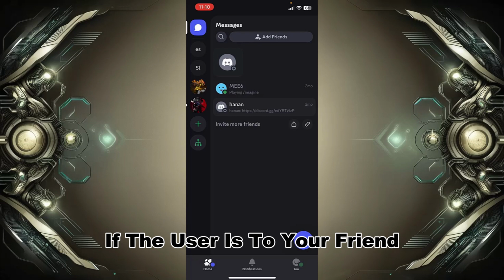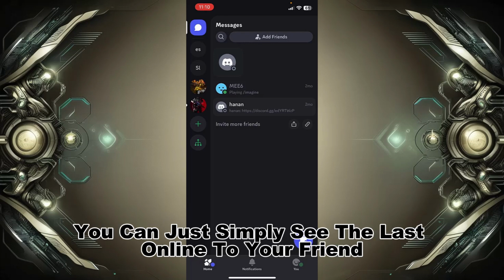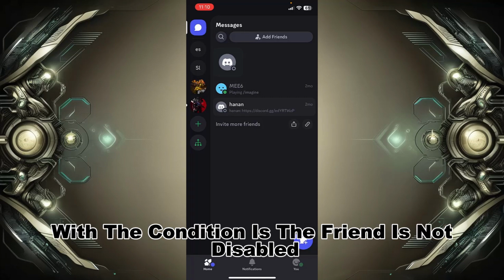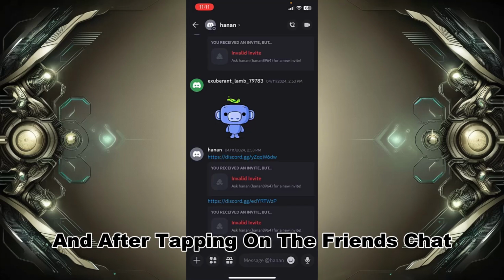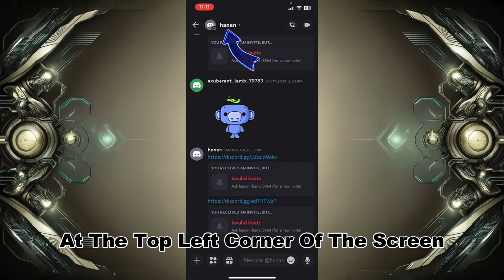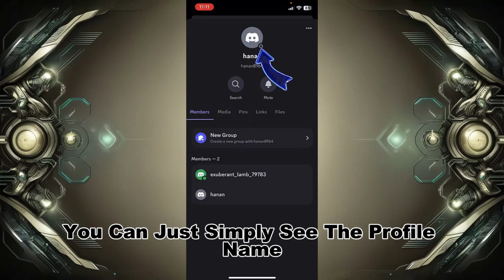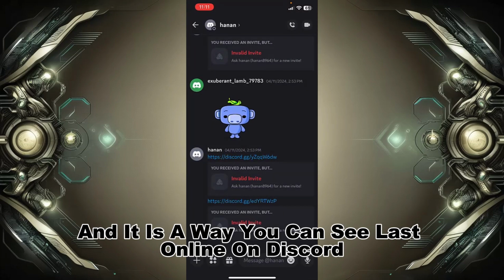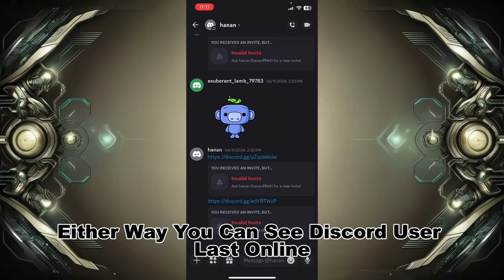How To Check Discord User Last Online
In today's video we will learn How To Check Discord User Last Online. Are you facing issues with your favorite apps or software? You’re in the right place! On this channel, I provide clear, step-by-step solutions to help you solve technical problems, troubleshoot errors, and optimize your apps and software. Whether it's installation issues, compatibility problems, or performance tweaks, I break down complex tech concepts into easy-to-follow guides.